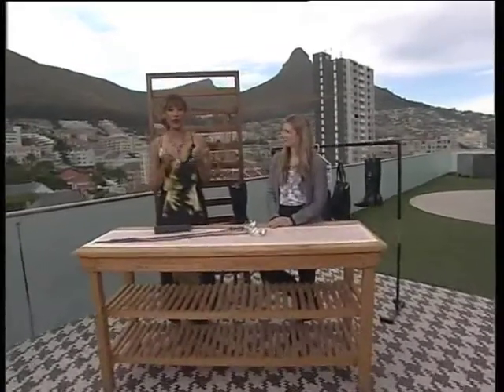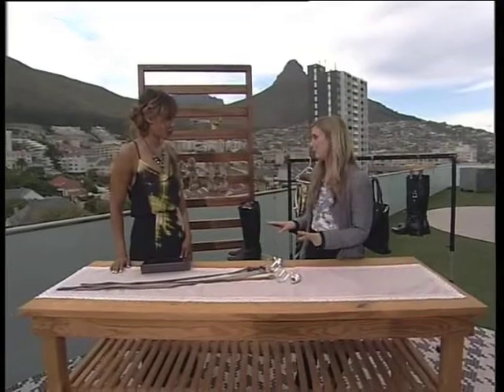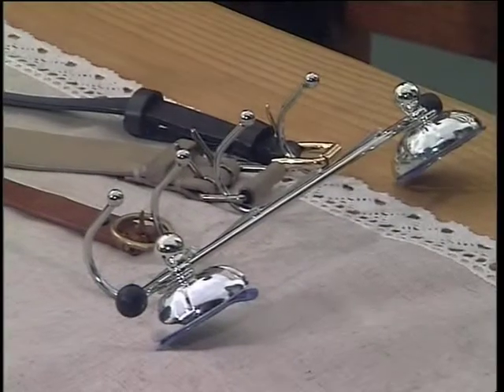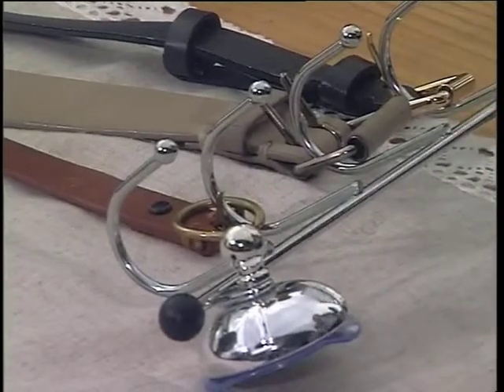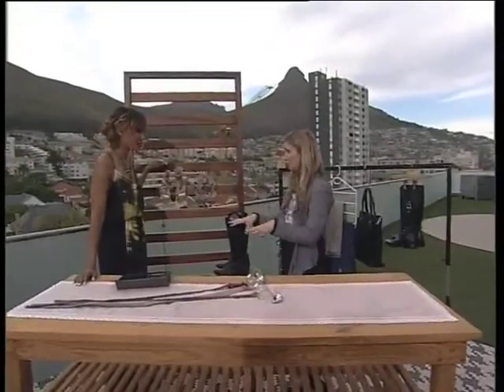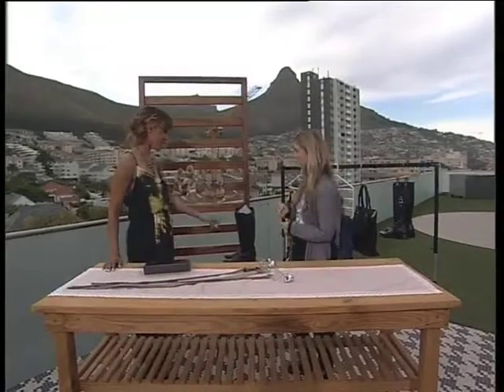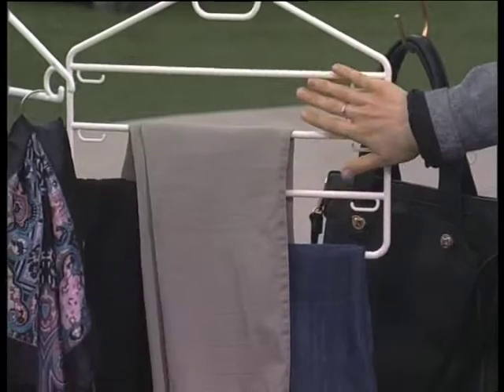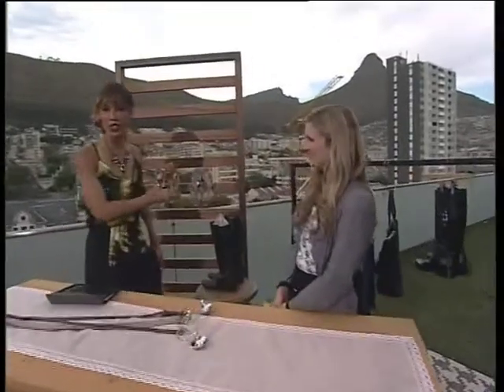Top Decor Tips: Storage hacks for your clothes, shoes, belts and bags.